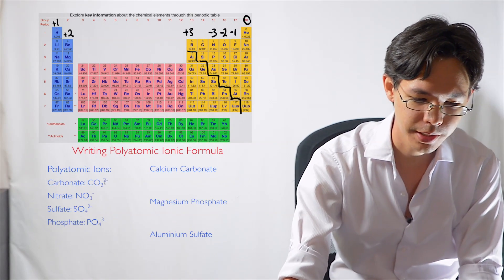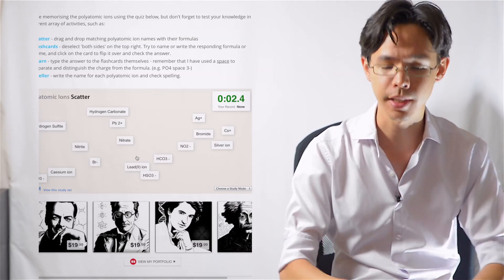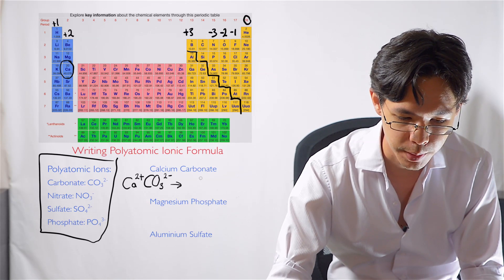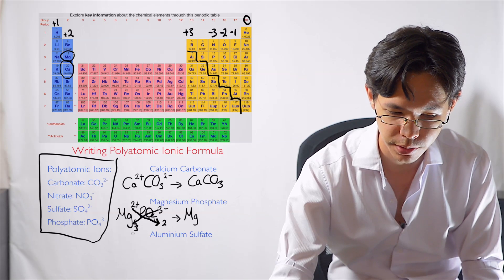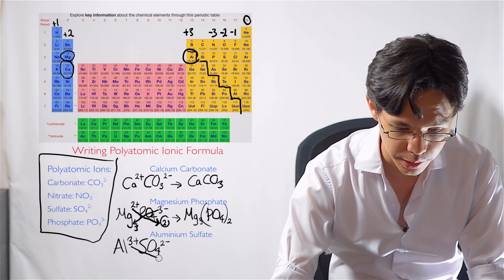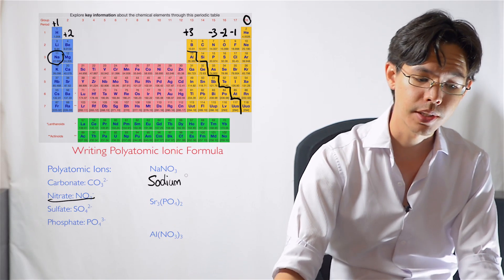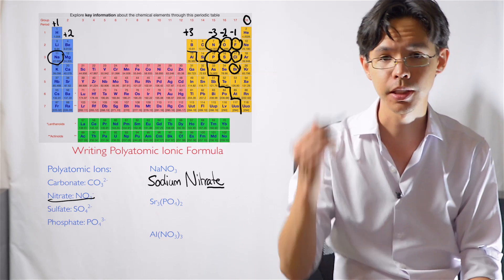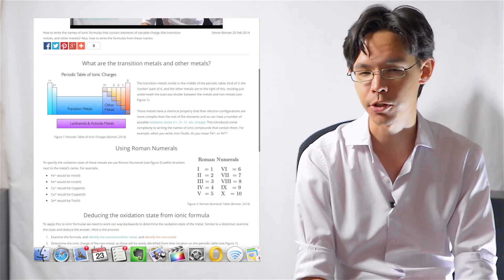Naming Polyatomic Ions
What are Polyatomic ions, how to write their formulas and their names.